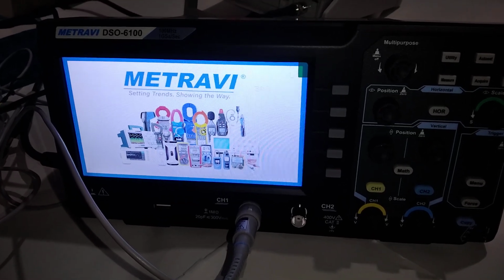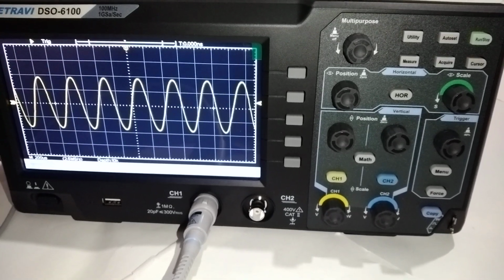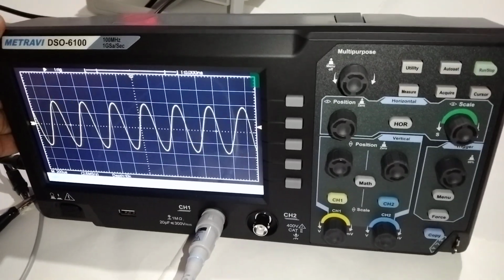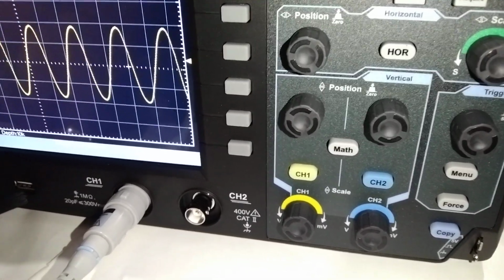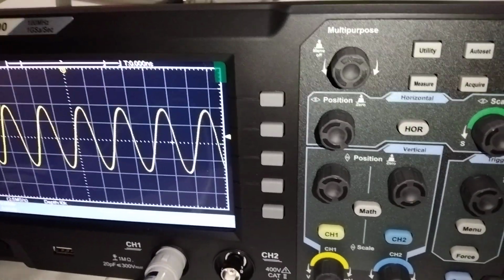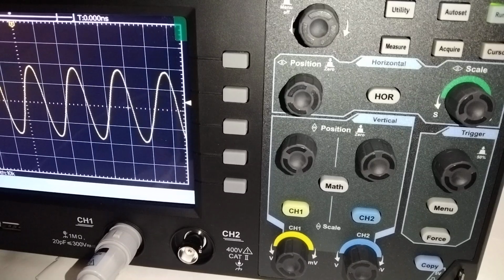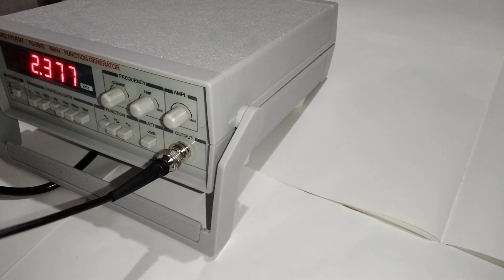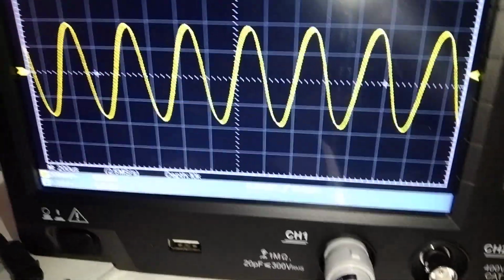Part-1 Understanding METRAVI make DSO 6100